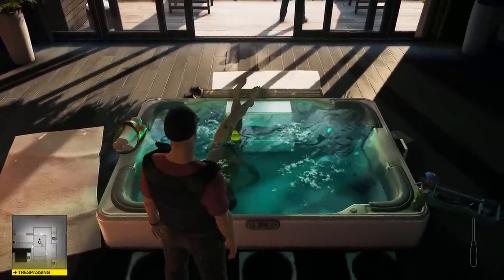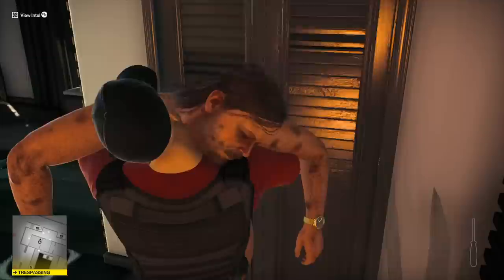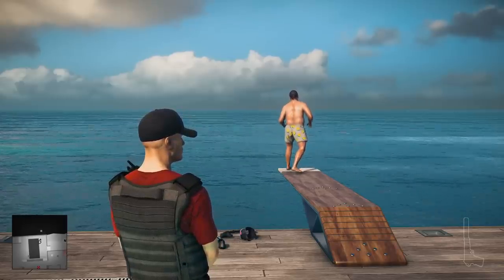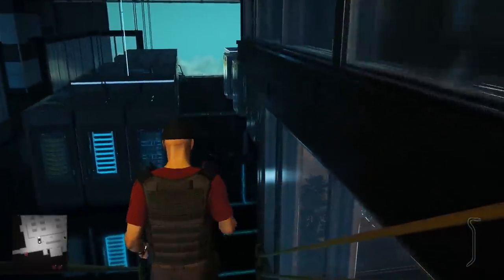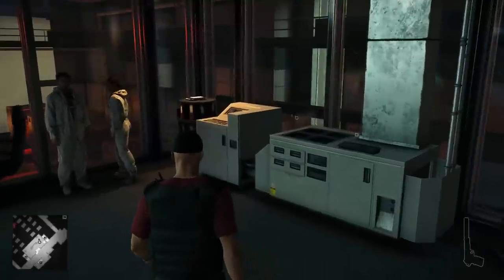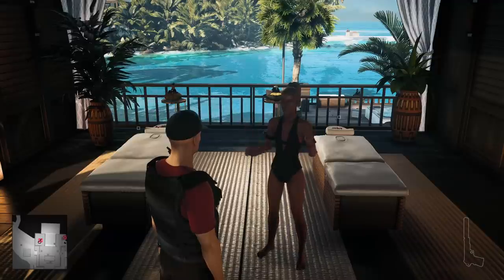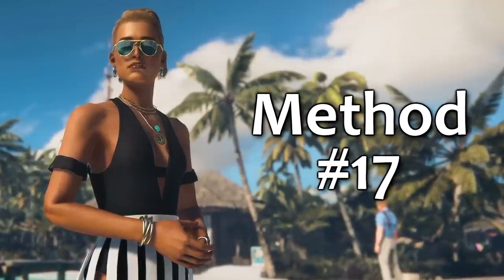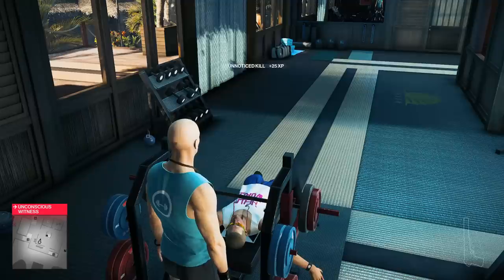Let's F*ckin' Play Hitman 2 | 47's Vacation (Last Resort, Haven Island | Silent Assassin) *PART 2*